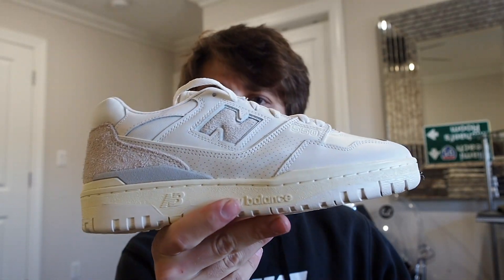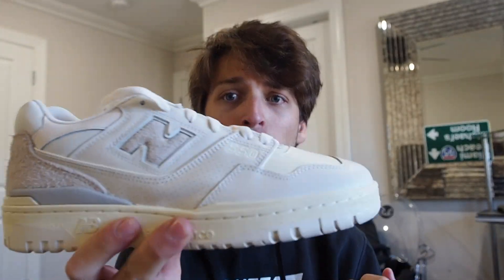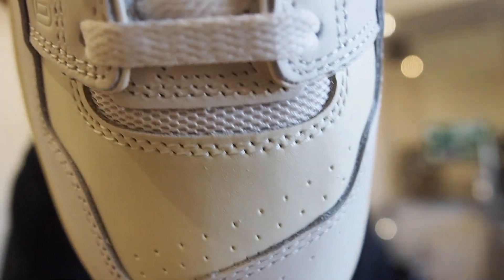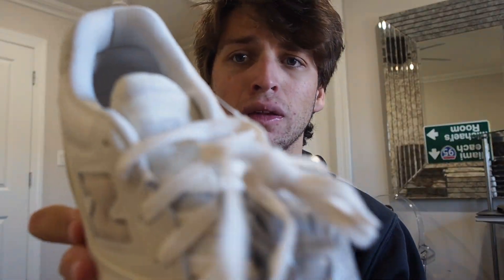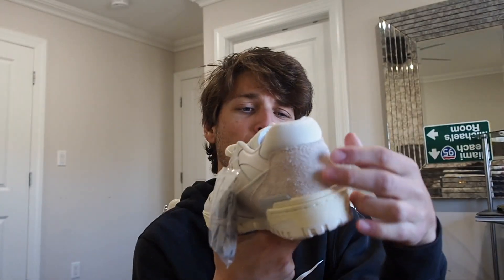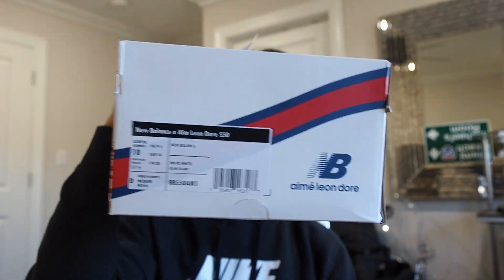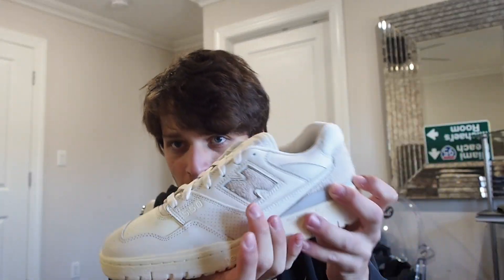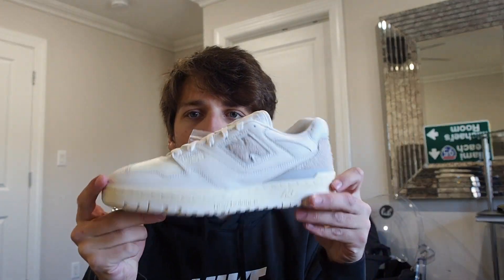RESELLERS BEWARE! Aimé Leon Dore New Balance 550 Review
In this video I do a review on an unfortunate brick being that aime leon dore's. Even though I'm not a fan of the shoe I still found filming the review fun because I basically roasted them to death.